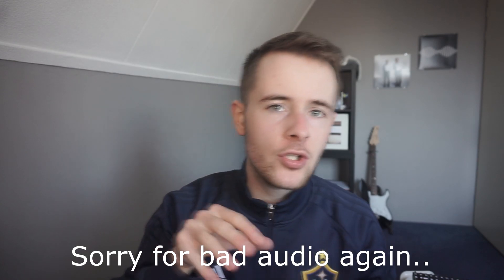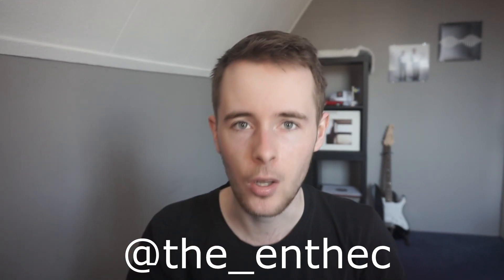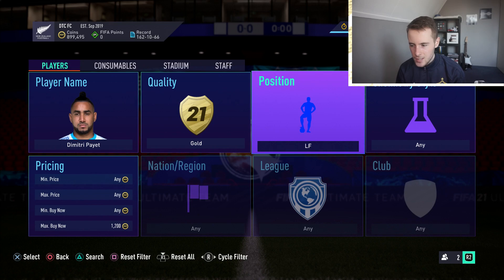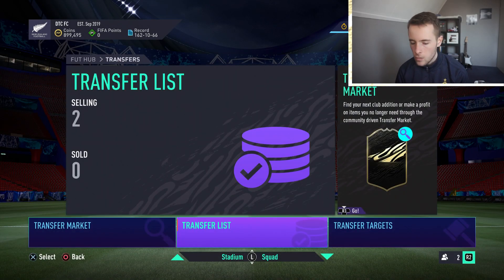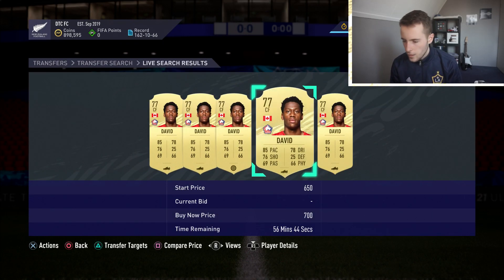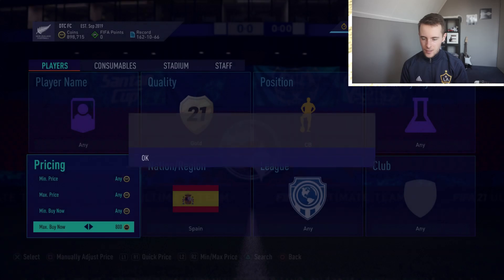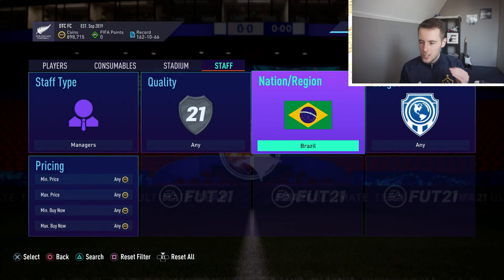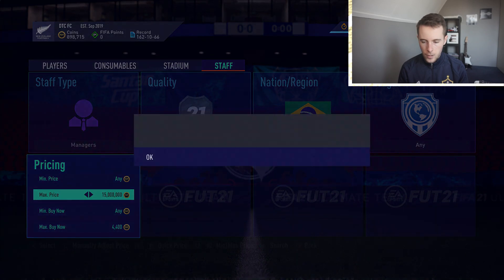1K EVERY MINUTE IN FIFA 21!! (FIFA 21 BEST SNIPING FILTERS)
I will show you how to get coins fast in FIFA 21 using the BEST Trading Methods in Ultimate Team.

This video will contain a few of the best Sniping Filters that you can use right now in FUT 21 with the RTTF (Road To The Final promo that is realeased tonight in Ultimate Team.

You can use these FIFA 21 sniping filters any hour of the day but the most effective time is around 6pm uk time when new promos, packs, objectives and sbc are out in FIFA 21 Ultimate Team.

I myself have about 500k coins right now in FIFA 21 but you can use this method if you have 10k / 50k / 100k / 250k or even 1 million coins. If you are not a fan of using sniping filters in this years FIFA you can also bid or mass bid on some of these cards. You could get some nice profits from this trading method but I do think that sniping works better at the moment in the game.

If you want to know how to snipe better in FIFA 21 Ultimate team you can read the tips down below!

Also if you want to see the best FIFA 21 trading methods than make sure to click the link to my playlist down below as well.

How to Snipe players with using Sniping Filters on Fifa 21: You can snipe players with certain sniping filters on Fifa Ultimate Team. These filters will help you to make coins fast and quick with trading without playing any games in Division Rivals or the Weekend League (FUT Champions). Put the filter in and snipe players by refreshing the transfer market but keep the sniping filter up. Once you have picked up a few deals you can sell them on for higher and make a lot of coins and profit. This trading method really helped me to get to 1 million coins fast on Fifa 21 Ultimate Team (FUT).

Set-up

Elgato hd